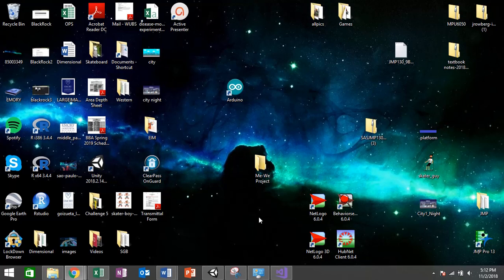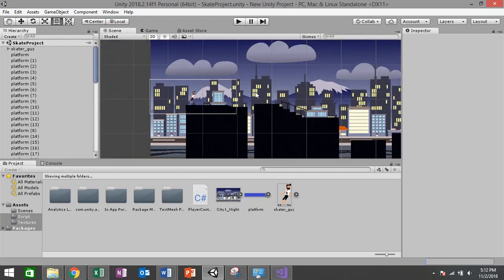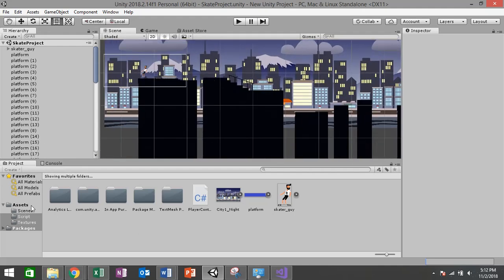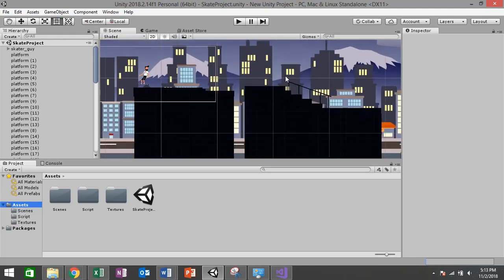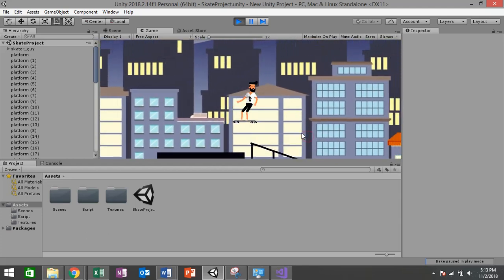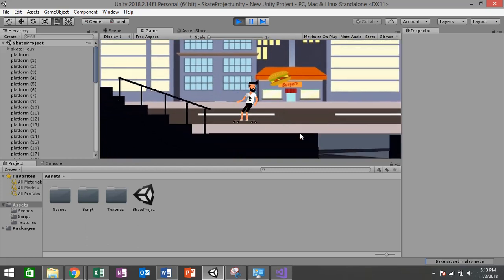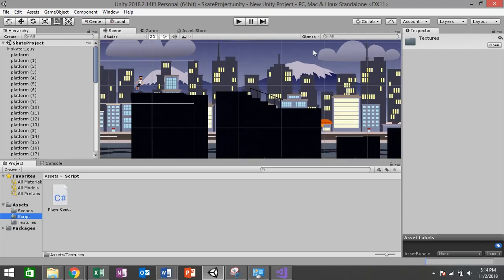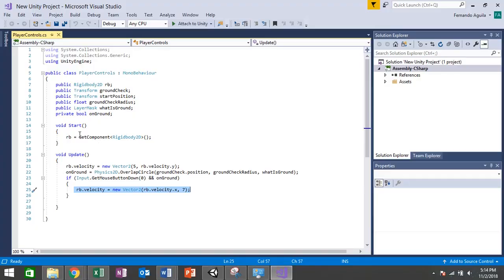Video Unity 2D Skateboard Game